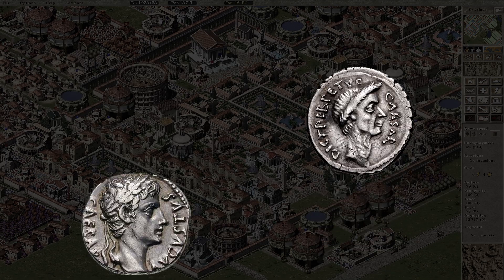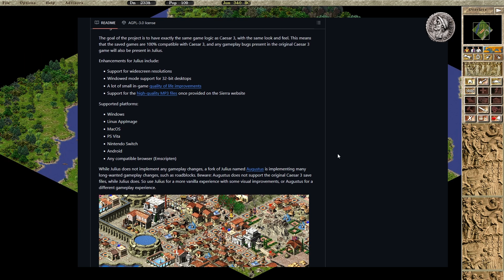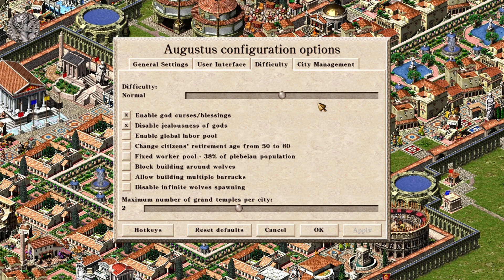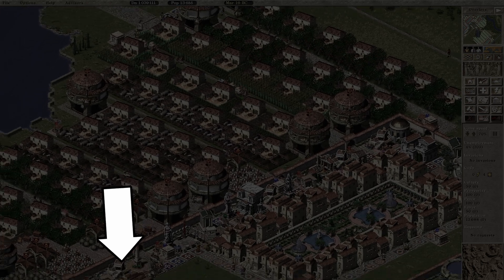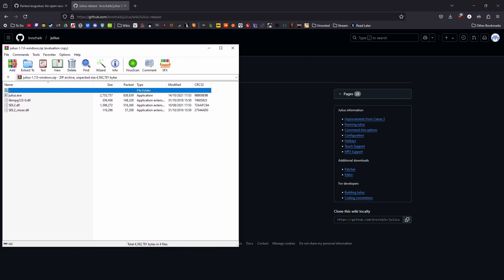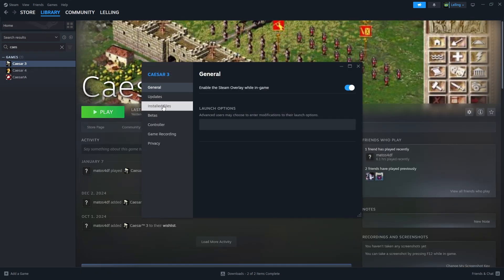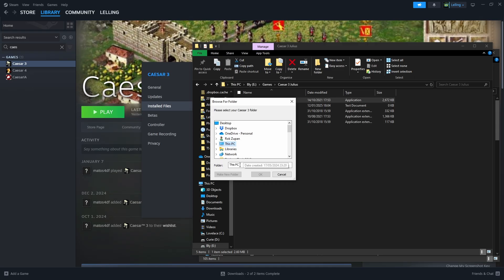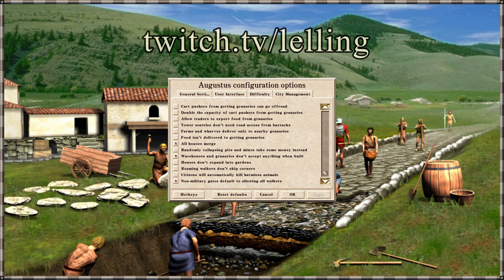How to Install Caesar 3 Augustus / Julius (and which to choose!)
I wanted to make a quick installation guide for my sister and I ended deciding I could just polish it a bit and make it for everyone! Hope this helps!

If you have any more trouble deciding between Julius or Augustus for Caesar 3, or any questions about how to install them or what changes are included in Augustus, don't be afraid to ask away in the comments! Also, if you're wondering about any Augustus options or features, let me know!